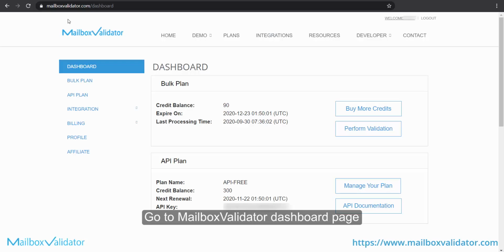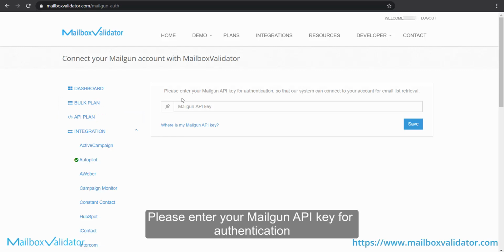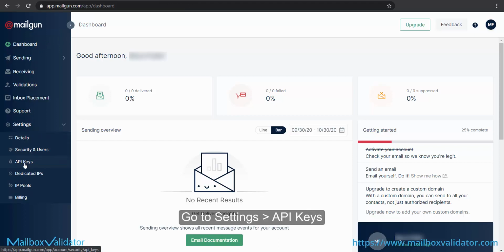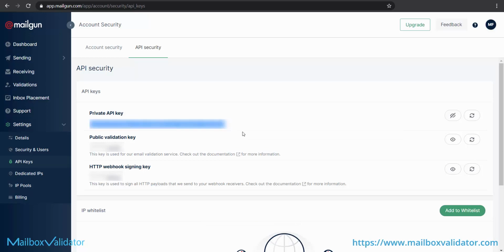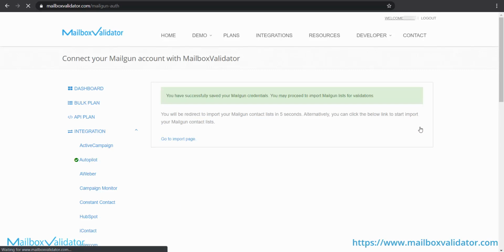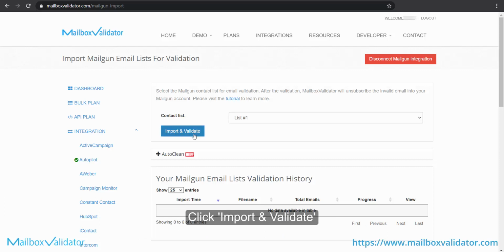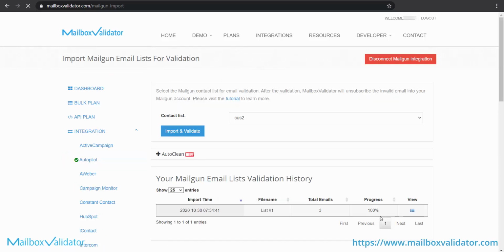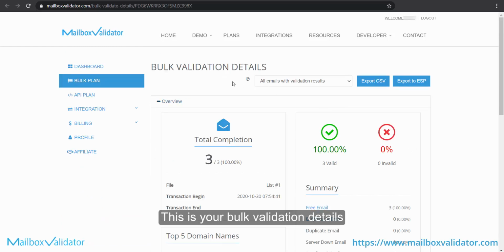Email Verification for Mailgun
This tutorial will show you how to import email lists from Mailgun and validate the email lists by using bulk validation services of MailboxValidator Email Validation services.